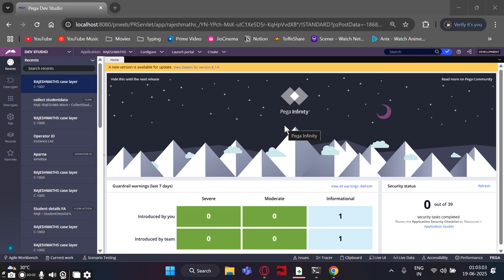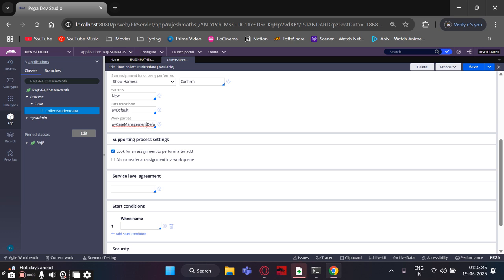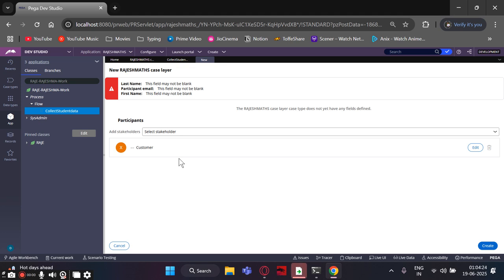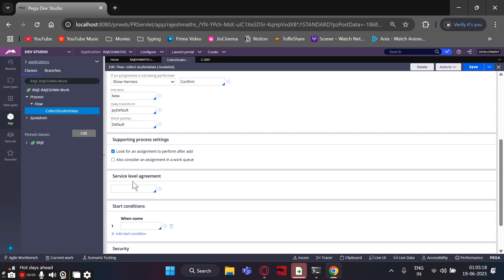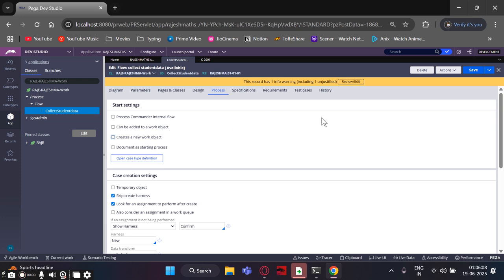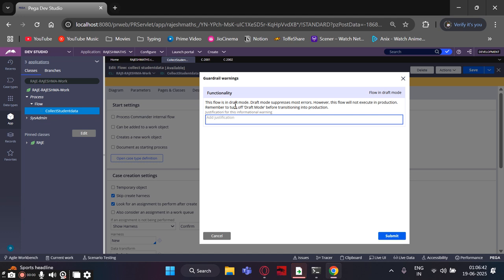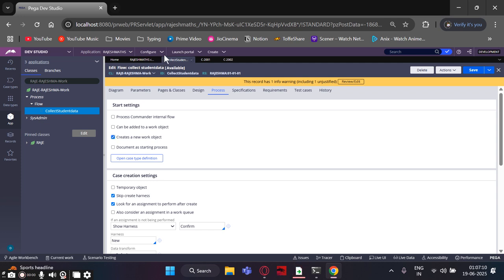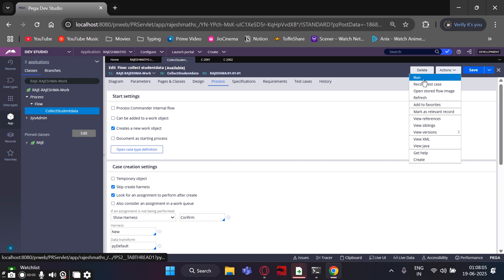Pega Tutorial: Why to Check "Create Work Object" in Flow | Must Know for Beginners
🔥 In this Pega tutorial, we explain why it's important to check the "Create Work Object" checkbox while designing a flow in Pega Dev Studio.

📌 Key Highlights:
- What does "Create Work Object" mean in Pega?
- When to enable this checkbox?
- What happens if you don't check it?
- Real-time project scenarios
- CSA certification and interview questions

🎓 Perfect for beginners learning Pega and preparing for Pega CSA certification.

📚 Watch till the end to learn best practices and real-time tips used in live projects.

🛠️ Tools Used: Pega Dev Studio
👨‍🏫 Language: Telugu with English terms